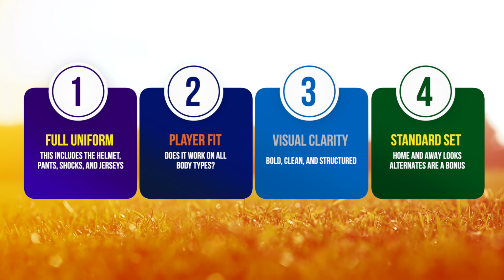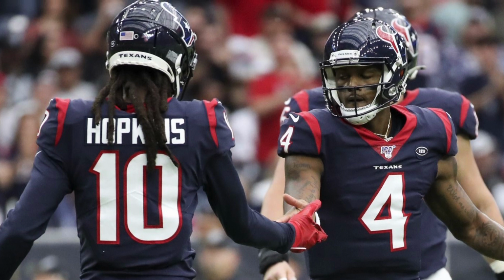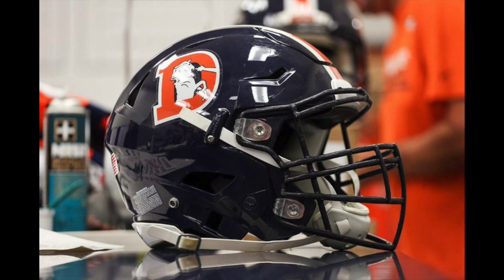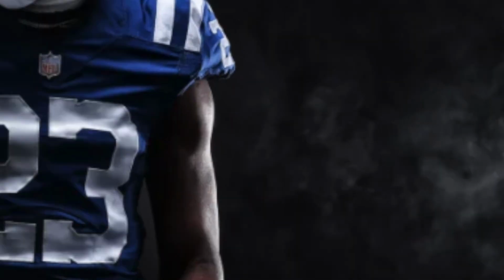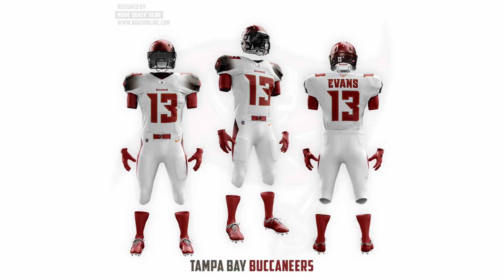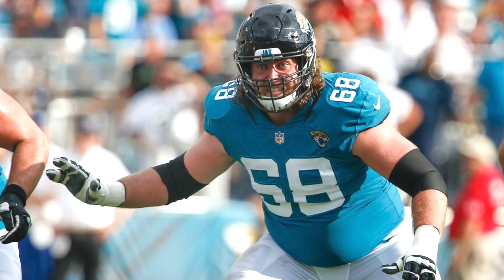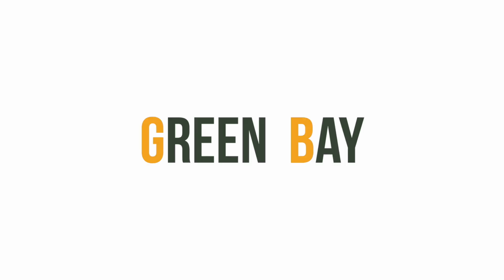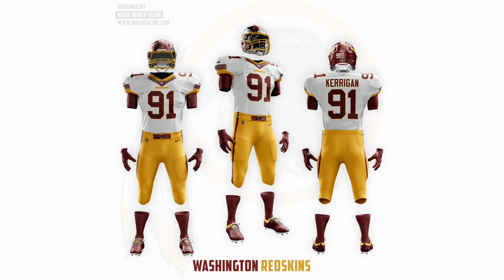NFL Uniform Reviews: Part 2 (Close & Good)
Going into detail on every NFL uniform to review them and put into a tier list. Part 2 of these NFL uniform reviews will be explaining the criteria and the visual concepts of football uniforms. Then we'll review teams in the awful and bad categories. Noah Qehzy will also provide NFL uniform concepts that he's created and provide a second opinion.